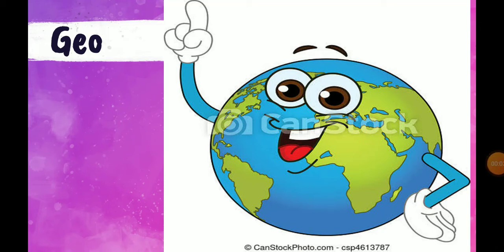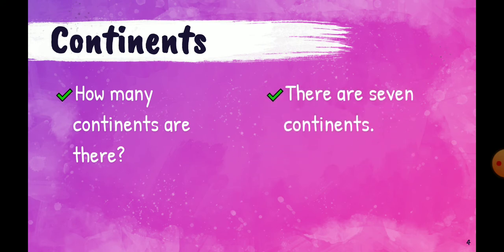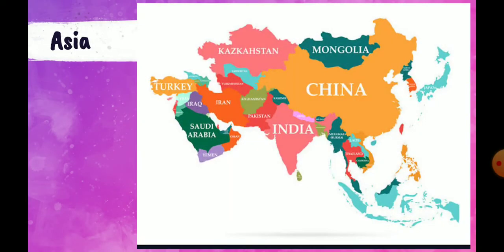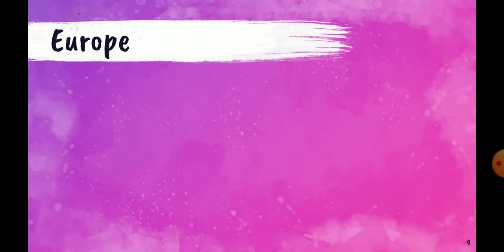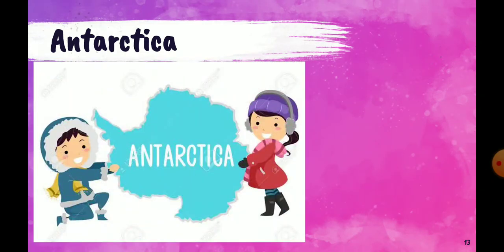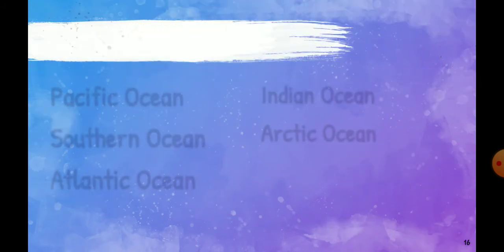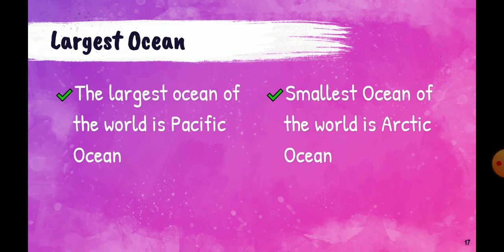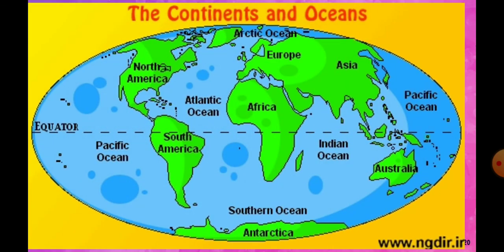Zoom Geo online lecture summary PMS Boys-2 Class VI